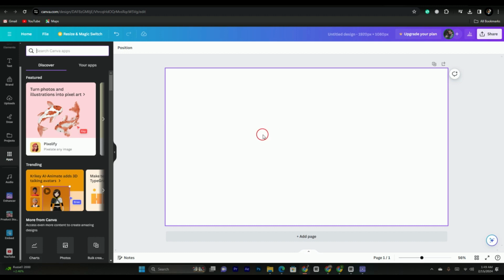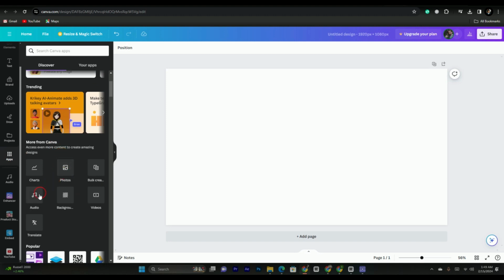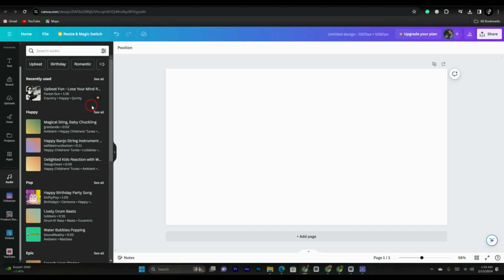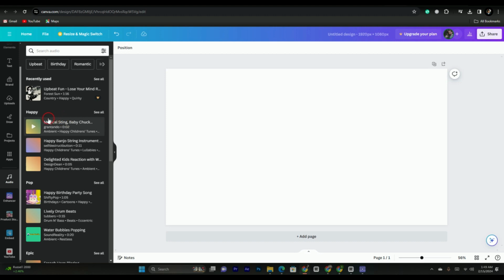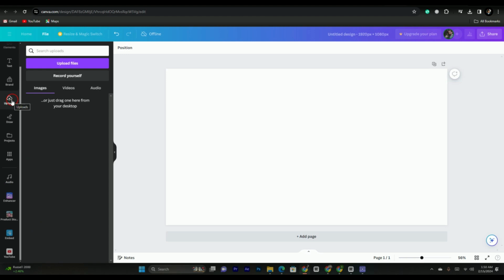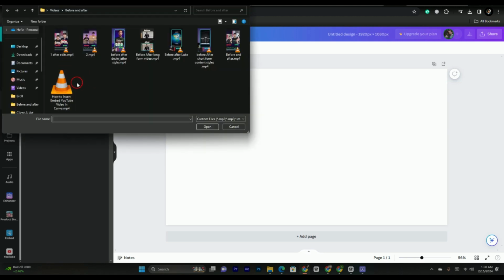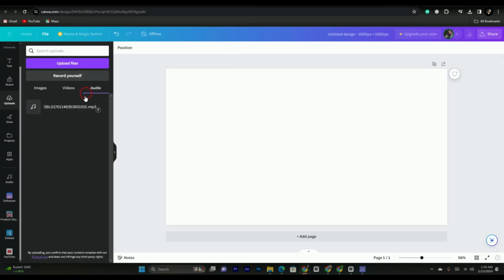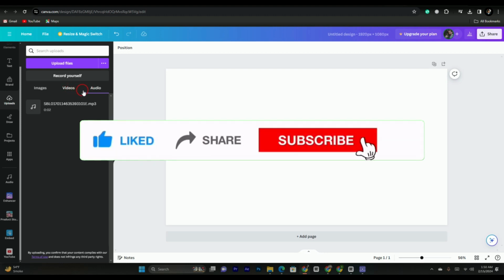How to Add Music Audio to Canva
Learn how to enhance your Canva designs with music audio in this step-by-step tutorial! Elevate your projects with the perfect soundtrack using our easy-to-follow tutorial.